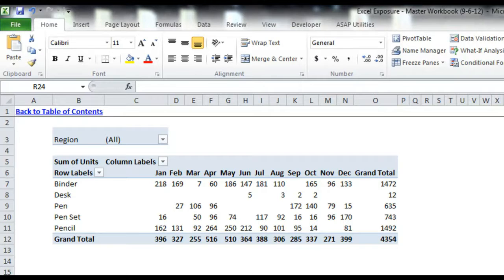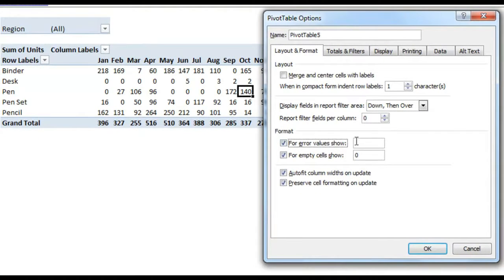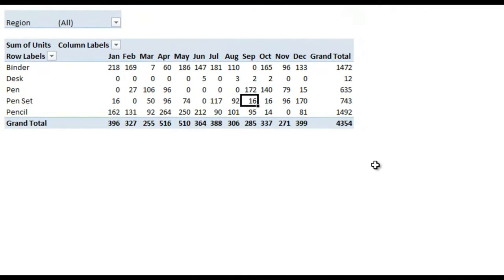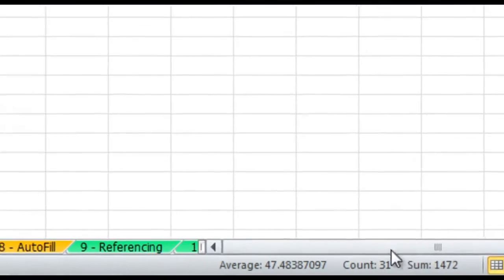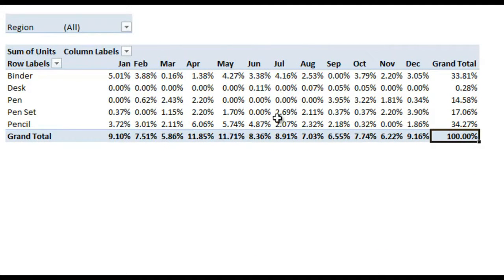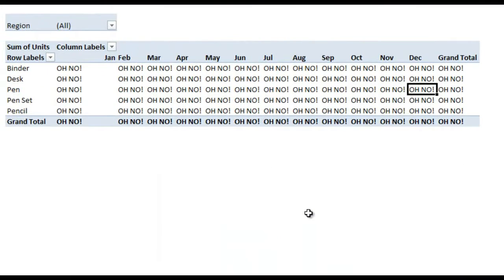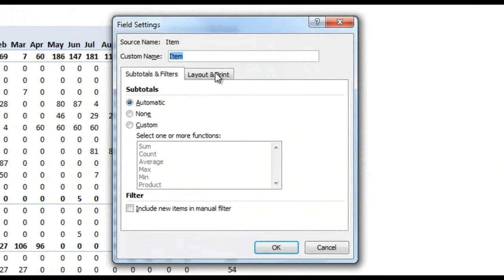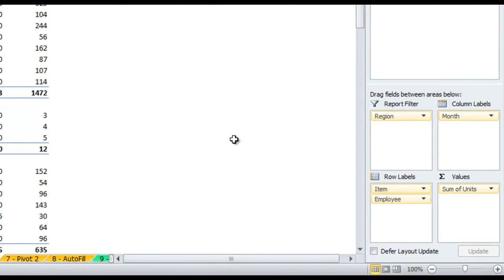Learn Excel Advance Pivot Table 1